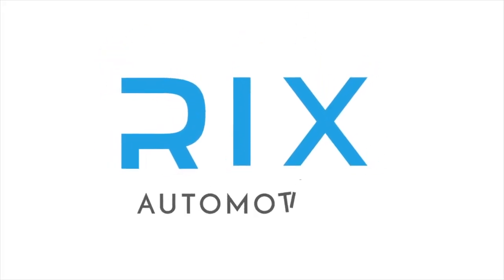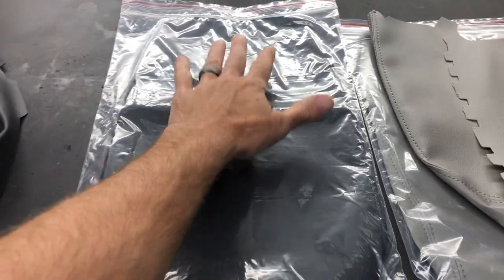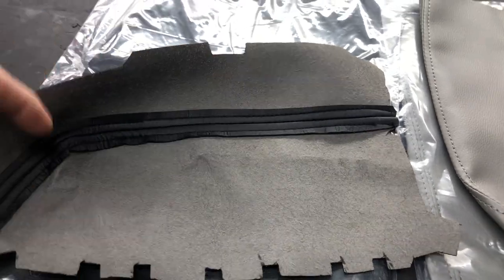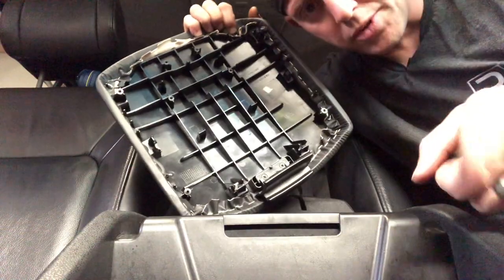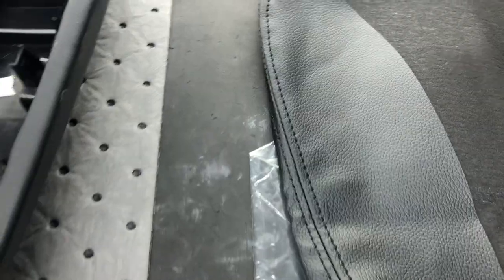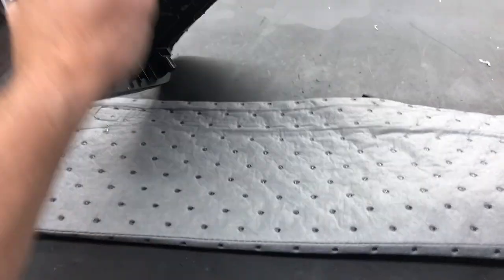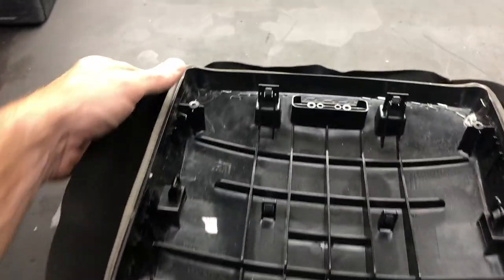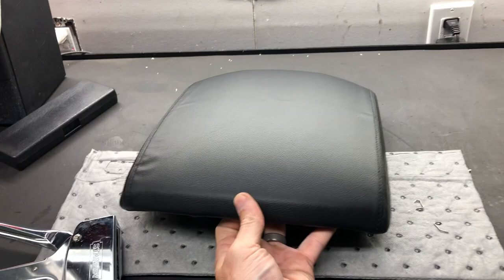How to Replace Center Console Leather Cover Honda Pilot 2009-2015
In this video I replace the center console cover on a 2011 Honda Pilot. A less expensive option vs. replacing the entire console.

Rick